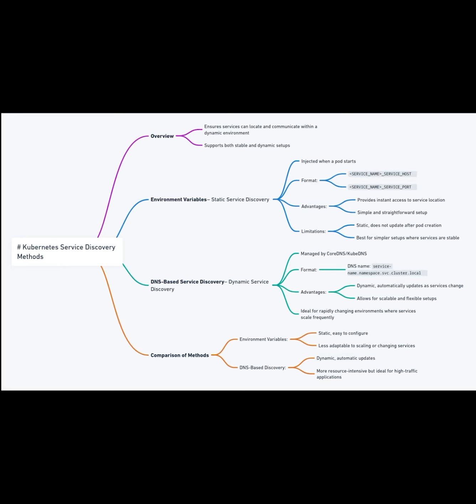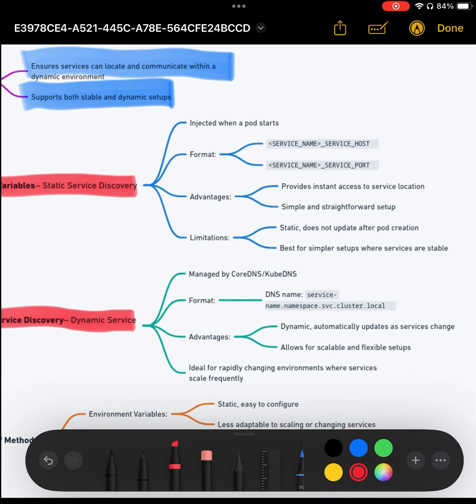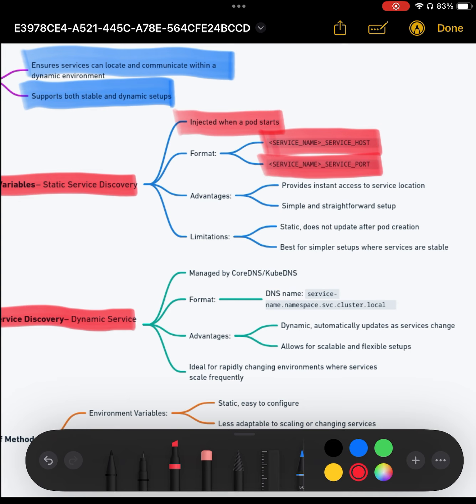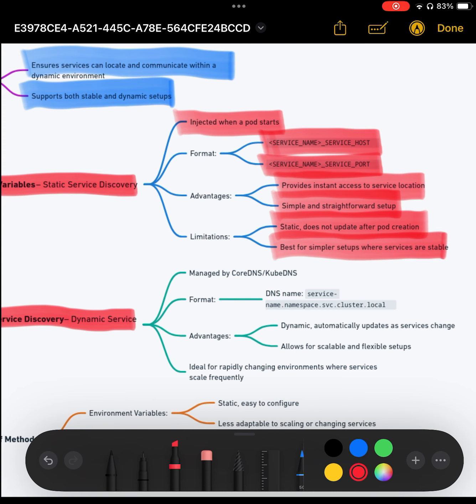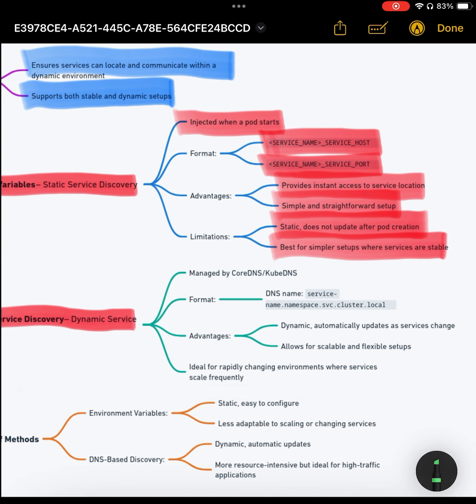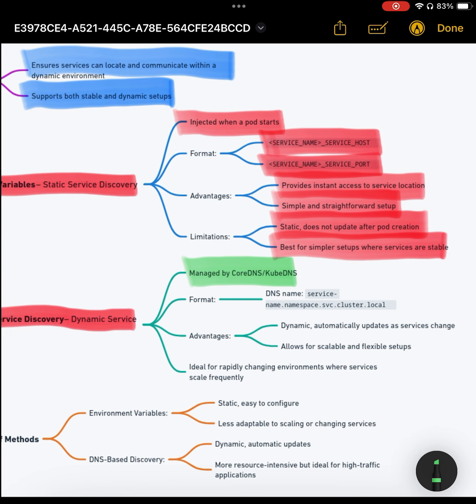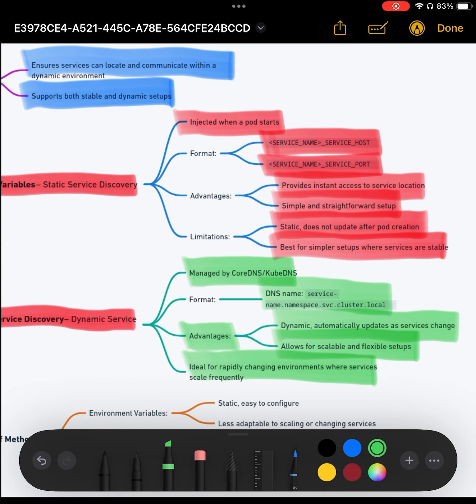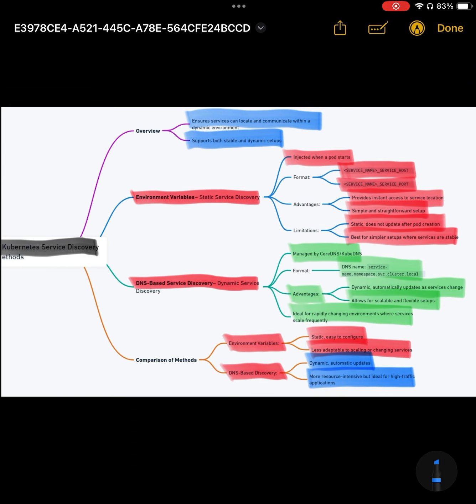Environment Variables vs. DNS in Kubernetes: Which Is Better? - 13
Environment Variables vs. DNS in Kubernetes: Which is better for service discovery? In this video, we dive into Kubernetes’ two primary methods for connecting services: environment variables and DNS-based service discovery. Discover how each method works, the pros and cons, and which is ideal for different setups—whether you’re managing a stable environment or a dynamic, high-traffic cluster. Perfect for Kubernetes beginners and experts alike, we’ll explain why service discovery is crucial to ensuring seamless communication within your cluster.